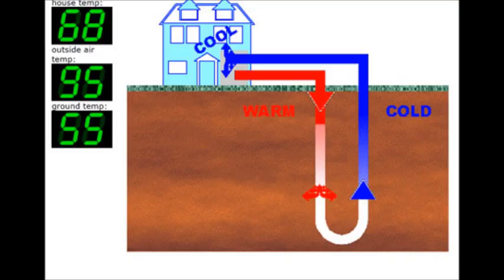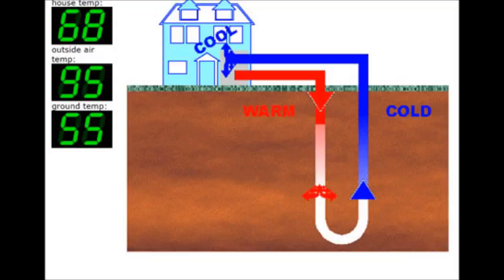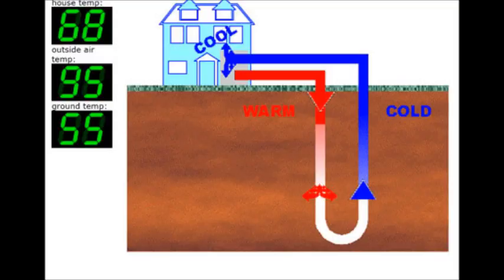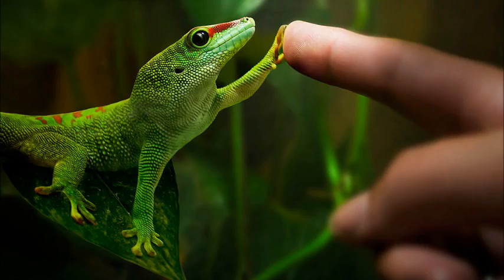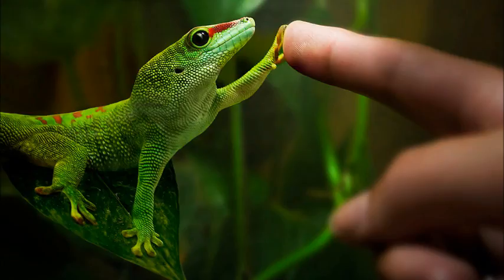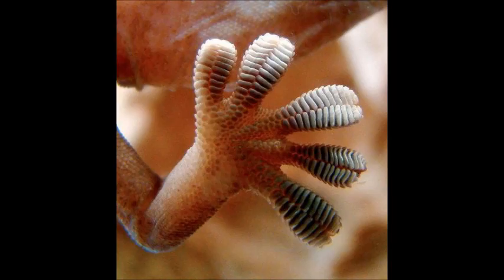SOVCAST 8 7 2015 Cool Sh!t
Facebook.com/sovcast

Twitter.com/seekeroveritas

Sovcast.tumblr.com

Geothermal heating and cooling.

The unassuming gecko - That tiny lizard that seems to scamper around any surface in gravity-defying positions, has intrigued scientists for many years. In the past, this amazing ability has been duplicated by researchers to create wall-scaling robots and now, a team of scientists from Germany has come up with a gecko inspired adhesive tape, that can be re-used thousands of times.